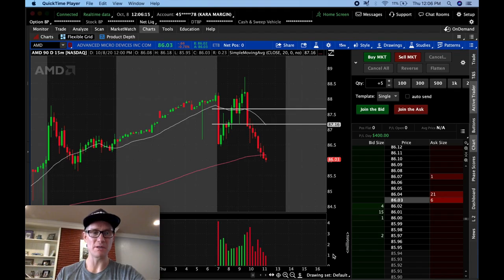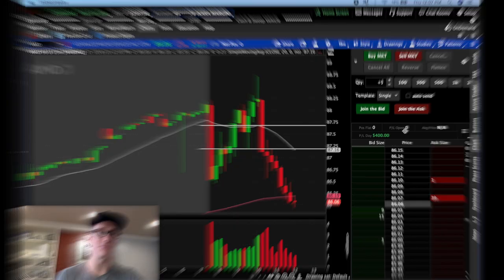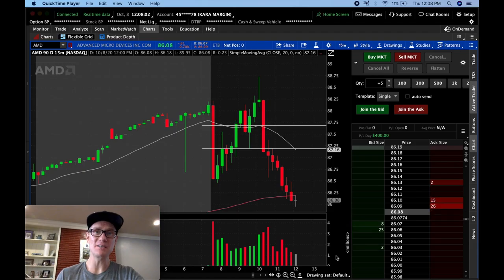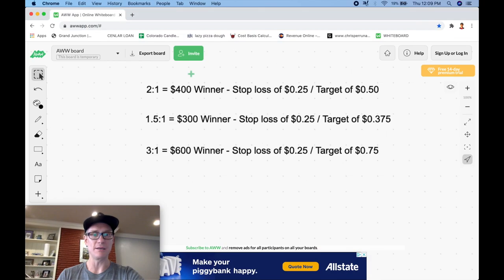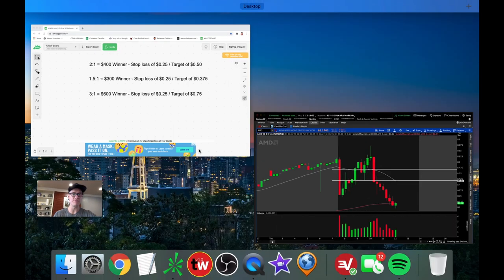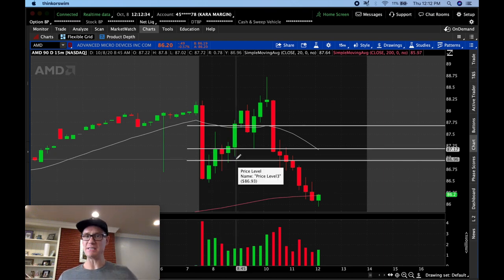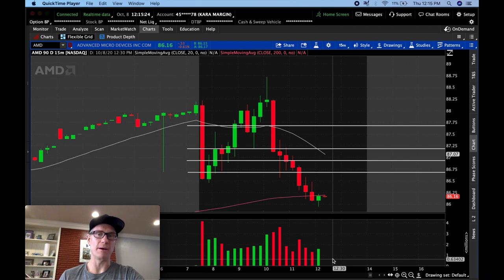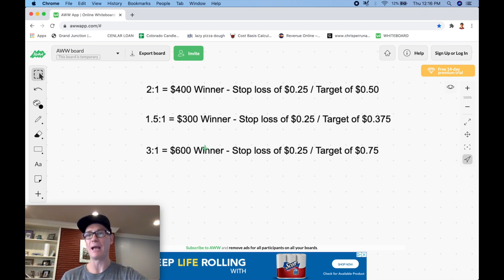✅ How to Make $400 Per Day Scalping Stocks | Beginner Friendly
In today's video I'm going to share a live day trade with you where I use a specific trade management technique. In addition, I'm going to give you 3 simple day trading management techniques that you can use right away in 2020.